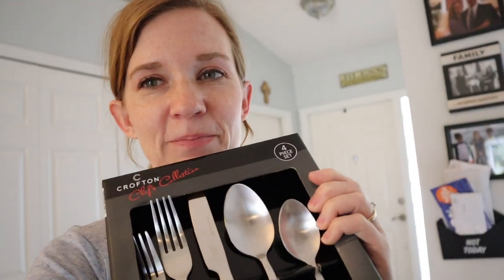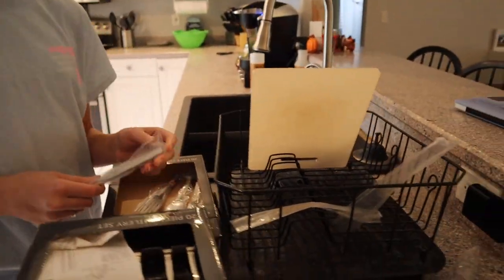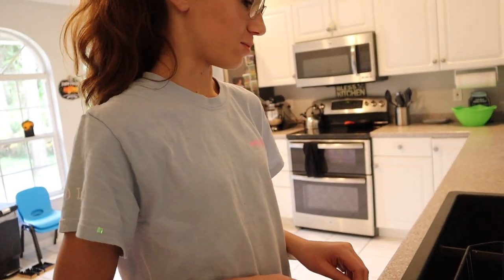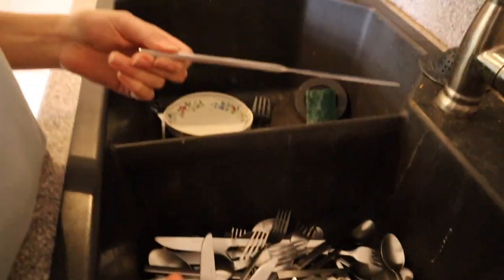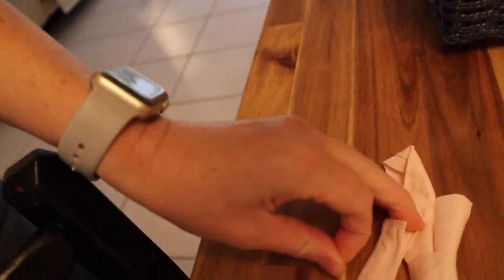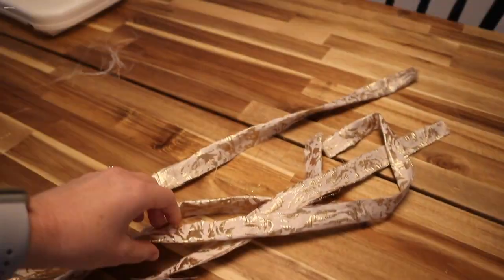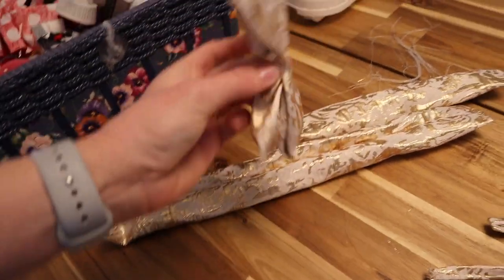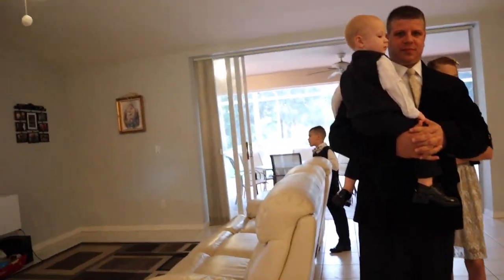How to make Bow Ties: Family Photo Shoot help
Fully prepared for our photo shoot, we head out to take a great photo. This will be A  surprise as it is going on out in the mail.

We post a video daily: Weekdays at 3:00 pm and Weekends at 7: 00 am

Barbale Fam Shop on Etsy

Products we love:

Britax B-Ready Stroller

Britax B-Ready Rumble Seat

Joby GorillaPod

episode  256